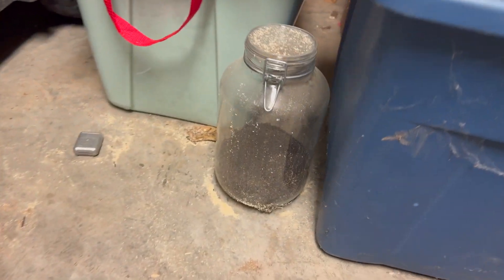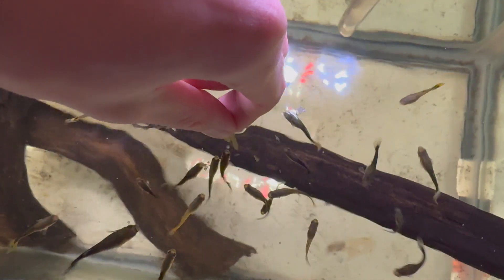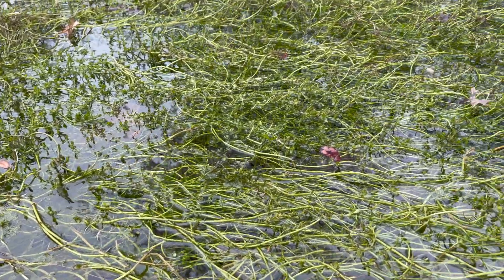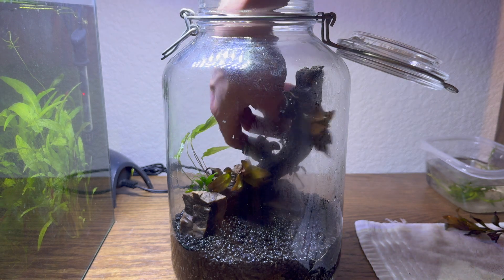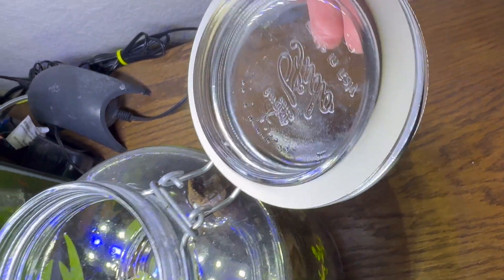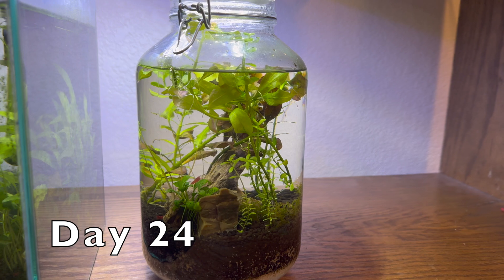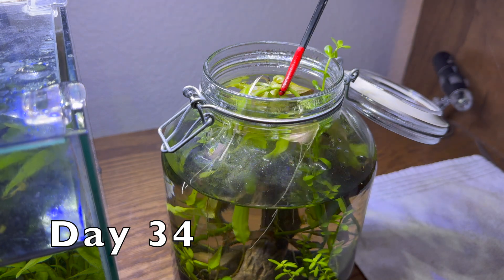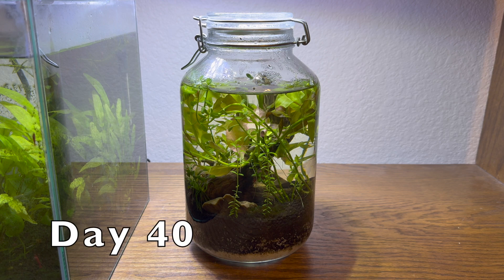I Revived a Doomed Aquarium Sealed in a Jar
We are making an aquarium sealed inside of a jar. This video covers 6 months of progress and growth of our sealed aquarium. If you want to make something like this then GO FOR IT! Any jar will work!

1 Gallon Glass Jar:

Microscope Camera I use: